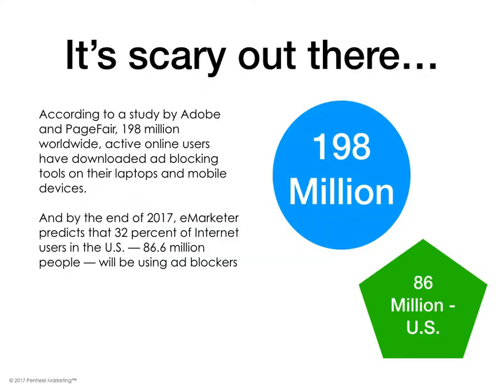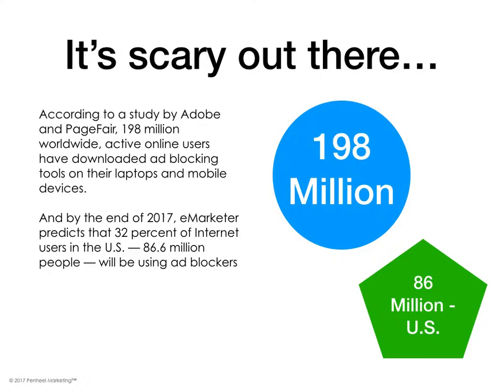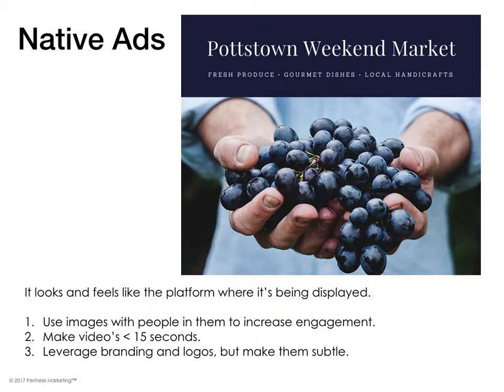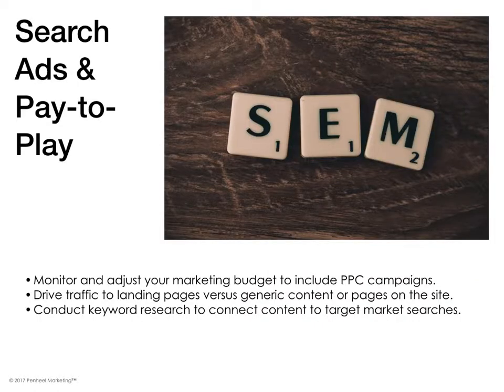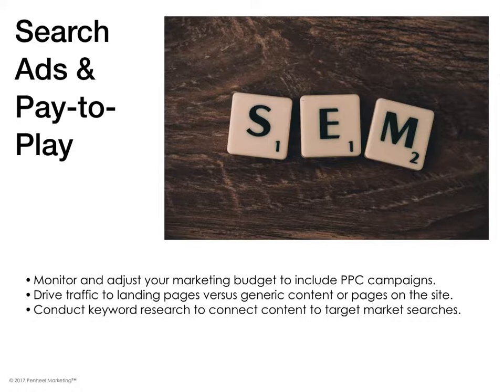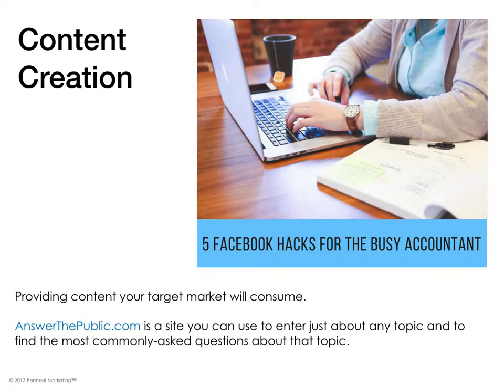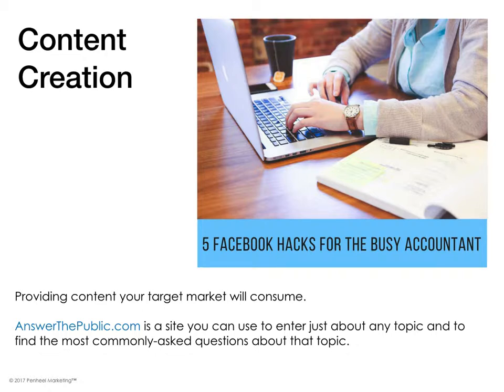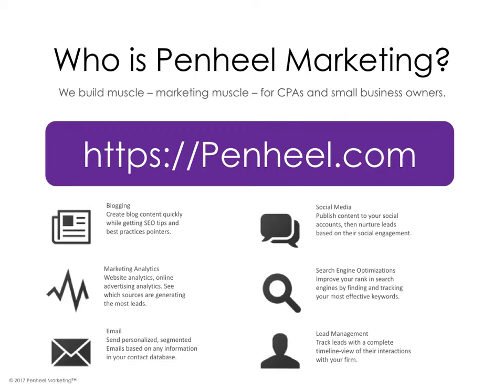How Ad Blockers Are Kicking Your Butt and What You Can Do About It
Ad blocking is not just for television. It's also happening across the Internet. What’s a business owner to do? How does she get her awesome content out to the masses if ads aren’t available? Here are four ways you can bypass the blocking tools to get your content consumed and to generate leads.